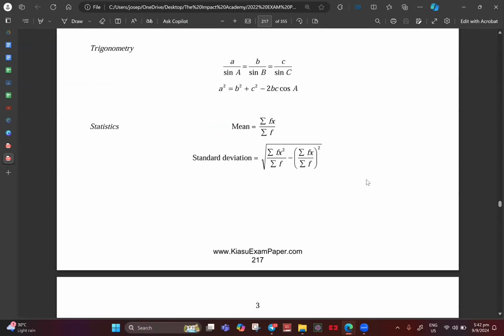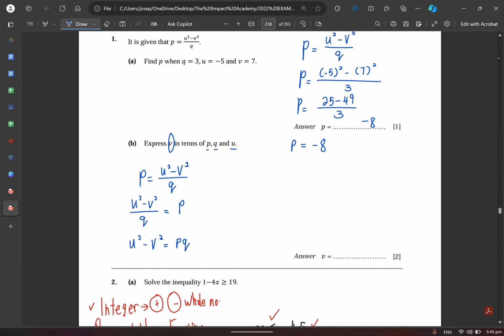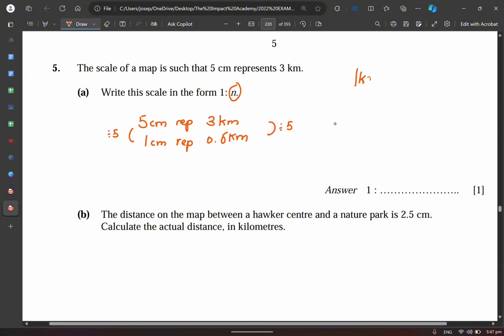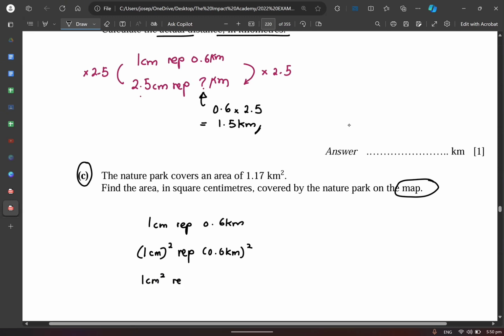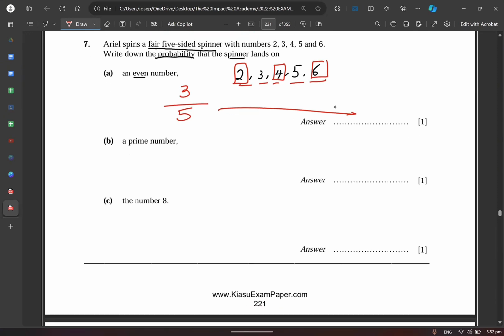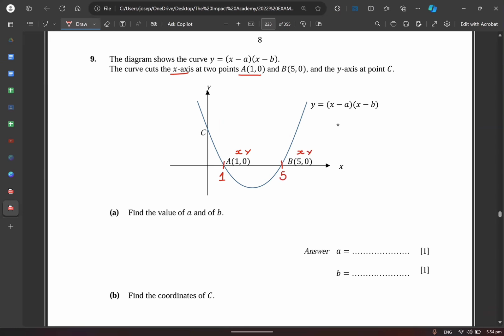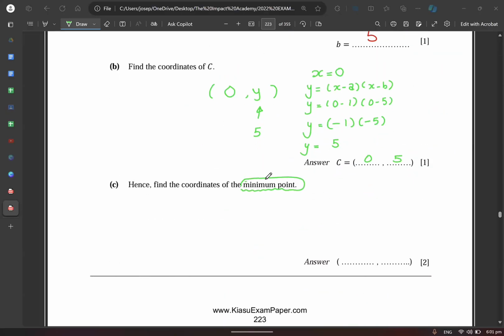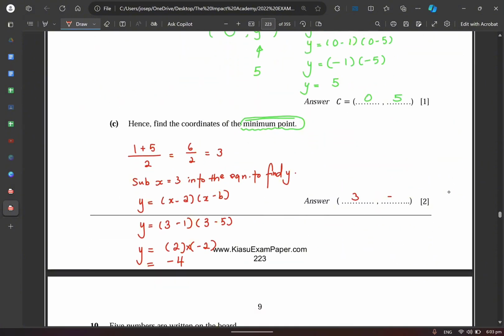S2 2022 MATH SA2 JUNYING PAPER 1 - This Is Proof That Math is Not As Difficult As You Think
Look out for more videos like this where we run through the different questions in the materials that we used! In this video, we look at the questions from Paper 1 from S2 2022 MATH SA2 JUNYING PAPER 1